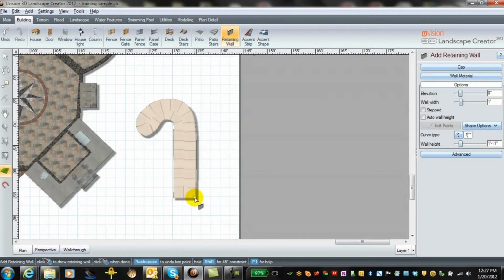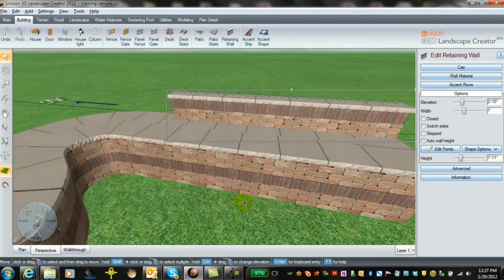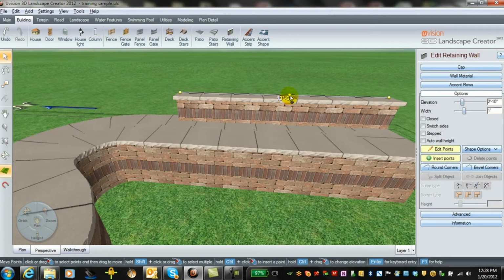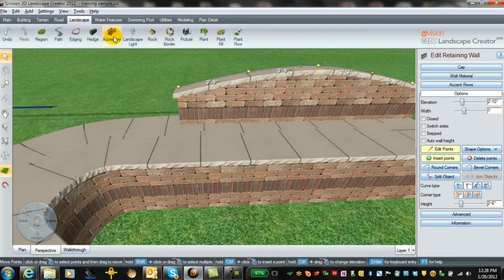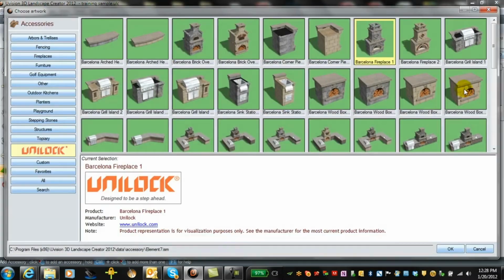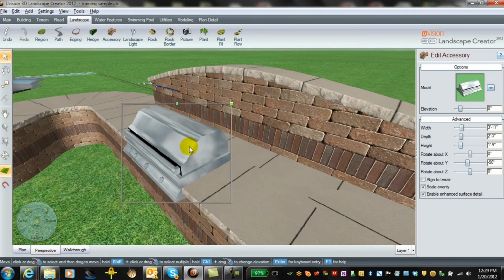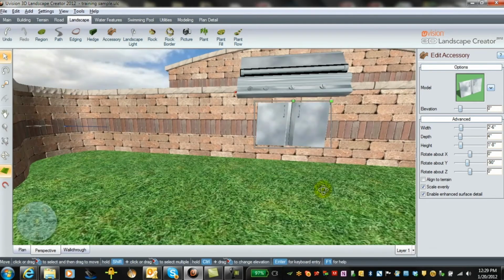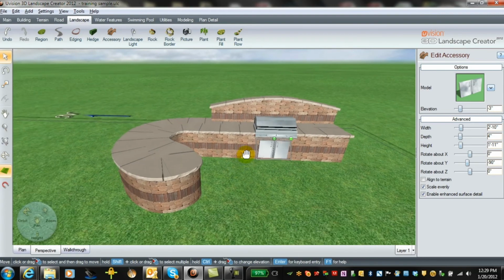Building A Custom Grill Island In UVision